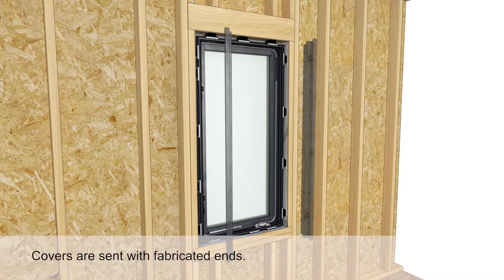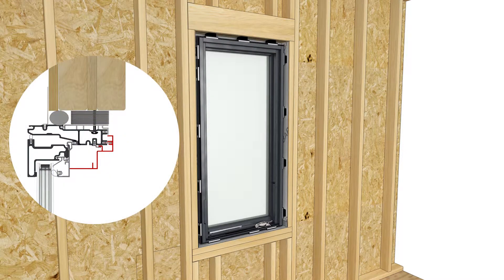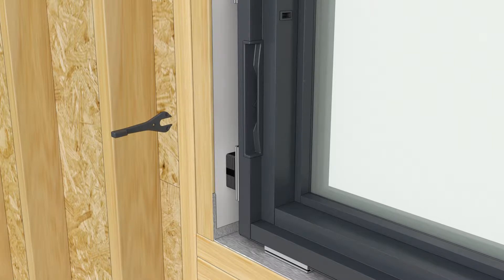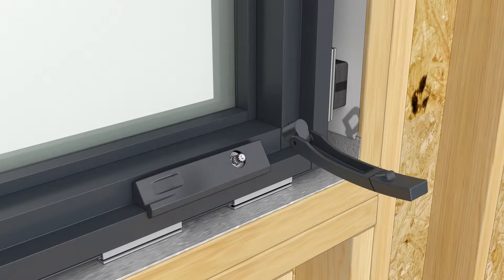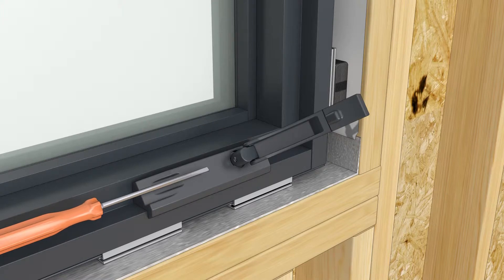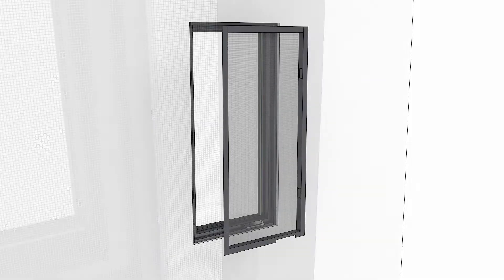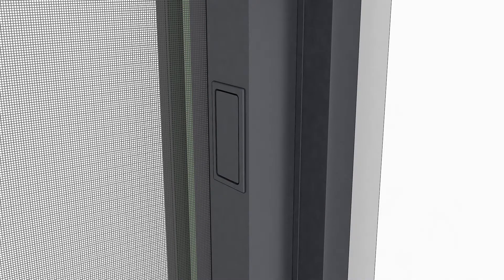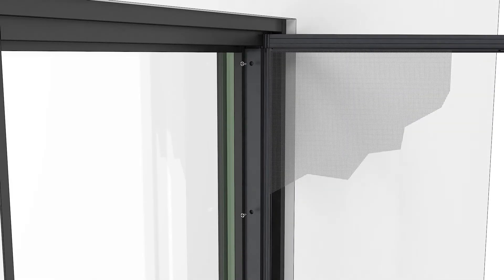Marvin Modern Final Installation Details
Animated video of final installation procedures for the Marvin Modern Casement window. Includes installing the interior covers, lock handle and cover, and the crank handle and cover.